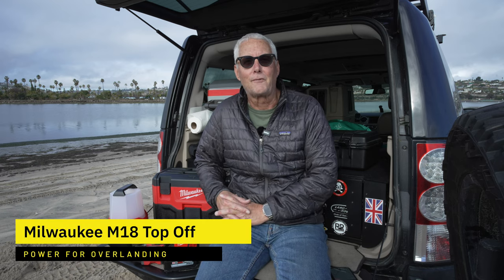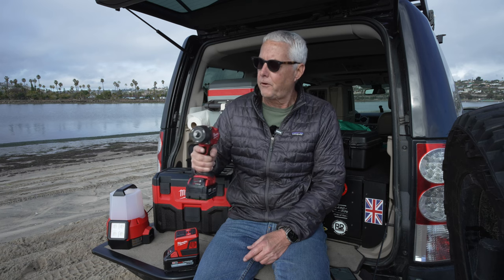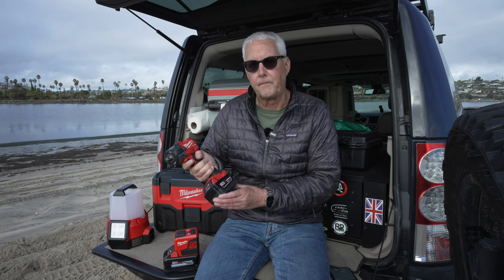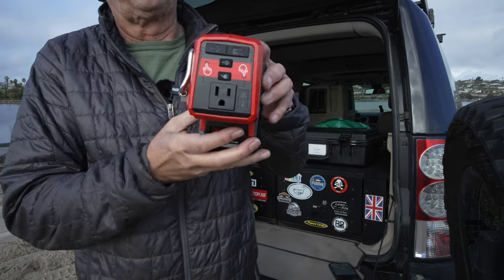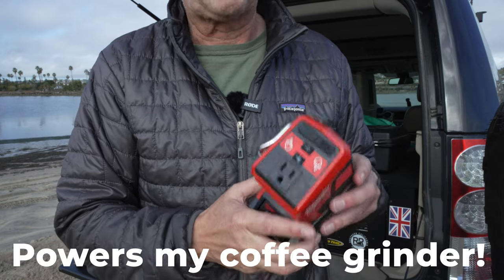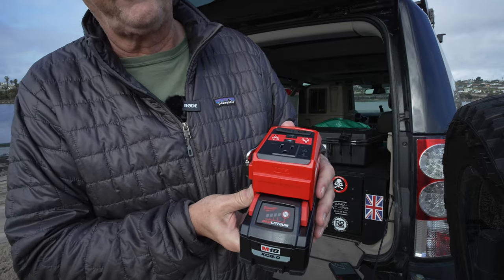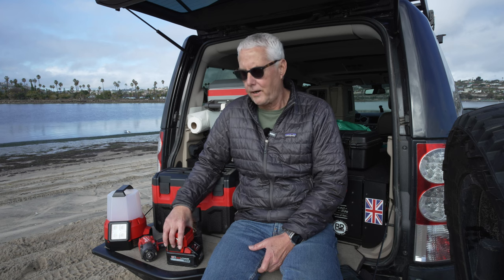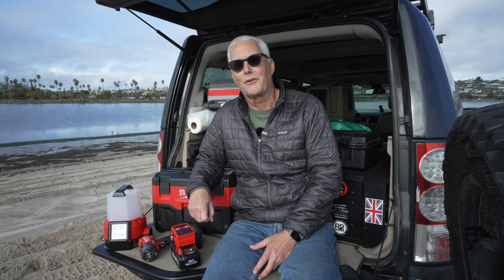Milwaukee Top-Off perfect for charging cell phones, lights, and grinding coffee!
Check out my first impressions video of the Milwaukee M18 Top-Off.  Rather than invest in yet another charge source, why not take advantage of all the M18 batteries that power my 1/2 Impact Driver, Drill, or Tire Inflator?

This video is not sponsored, and I purchased all the Milwaukee products with my own money.